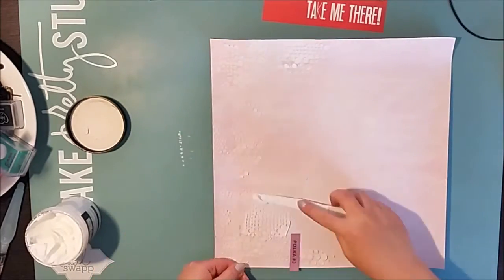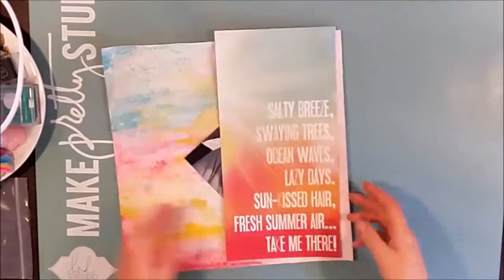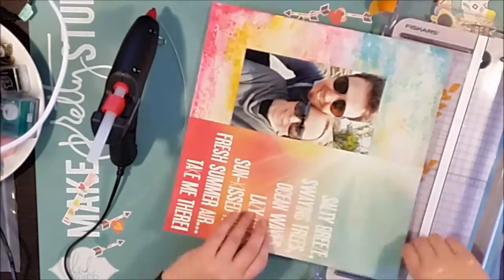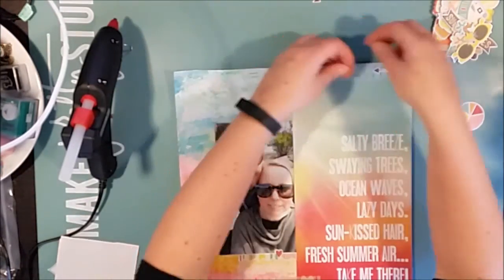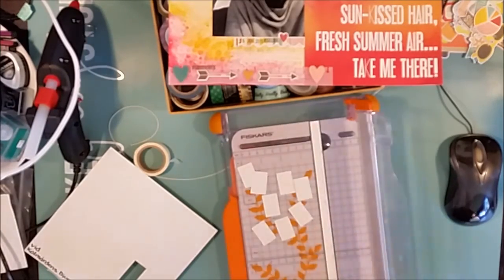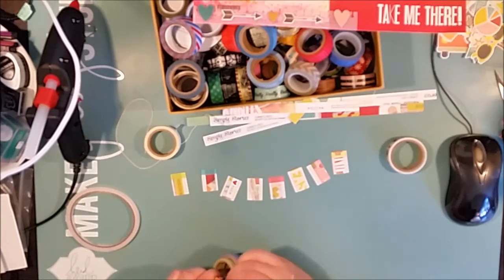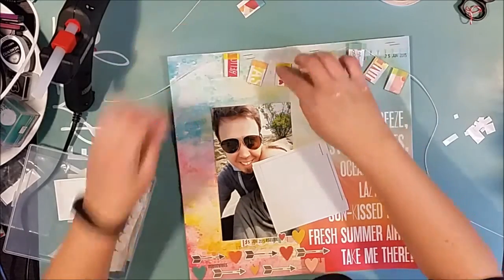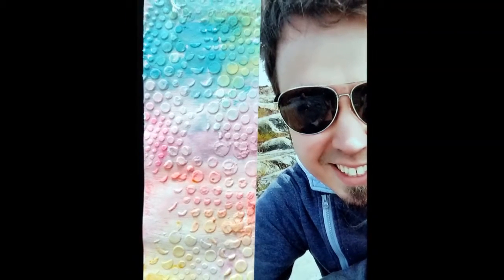#169 Salty breeze - Scrapbook Process